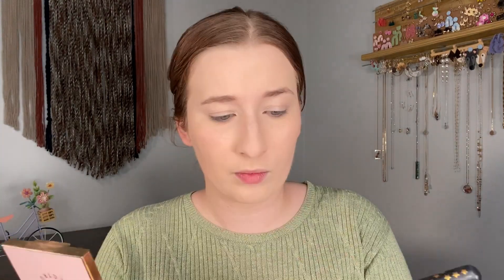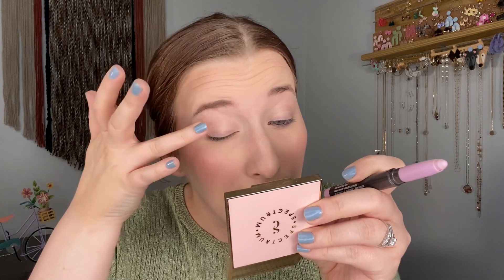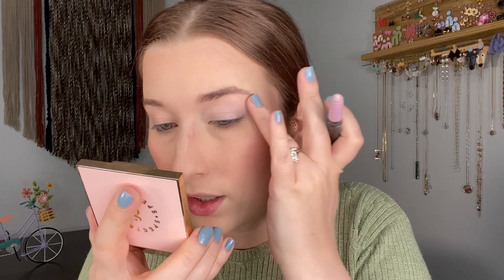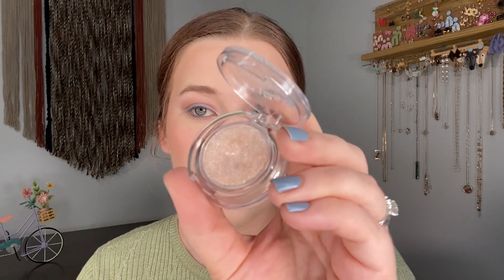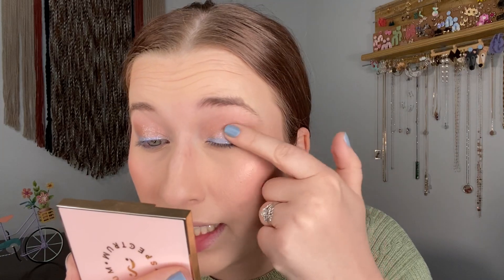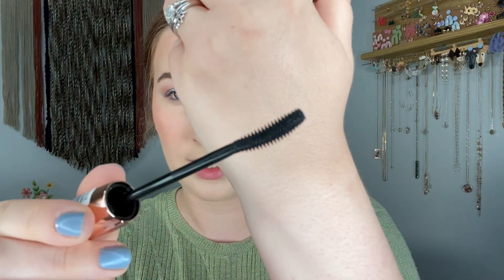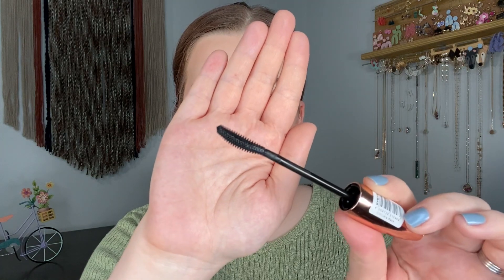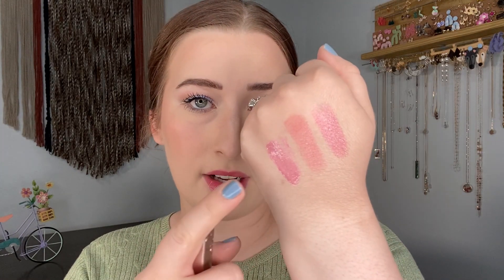TRYING NEW MAKEUP pt. 2 | not all of these products are winners…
Hi everyone!

Products I’m wearing:
Primer: Colourpop Pretty Fresh
Foundation: Catrice True Skin
Concealer: Too Faced Born This Way
Powder: Bite Change Maker
Bronzer: Spectrum Powder Bronzer
Blush: Etude House Lovely Cookie Blusher “Ginger honey cookie”
Highlight: Catrice “Supreme Rose Beam”
Eyeshadow: Ulta Beauty Shadow Stick “I lilac you a lot”, Ulta Bouncy shadow “butter cream
Eyeliner: Hard Candy “wink wink”
Mascara: Catrice Glam & Doll
Brows: Milani Weekend Brow and Anastasia clear brow gel
Lipstick: Various Catrice Lipsticks

Necklace: Thrifted
Top: Thrifted